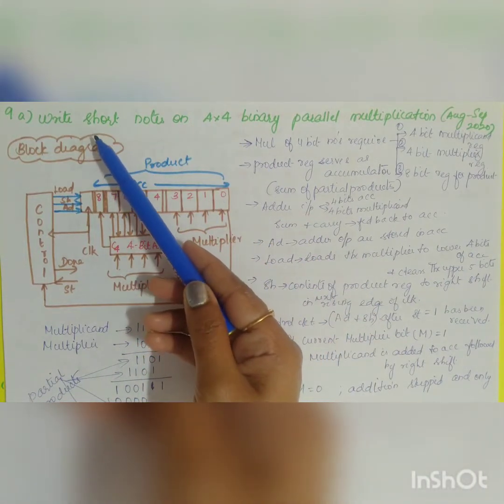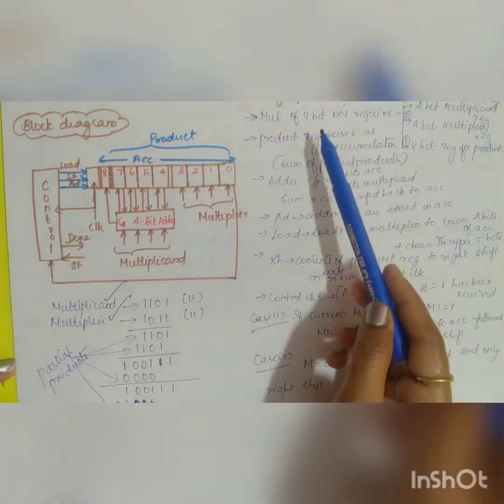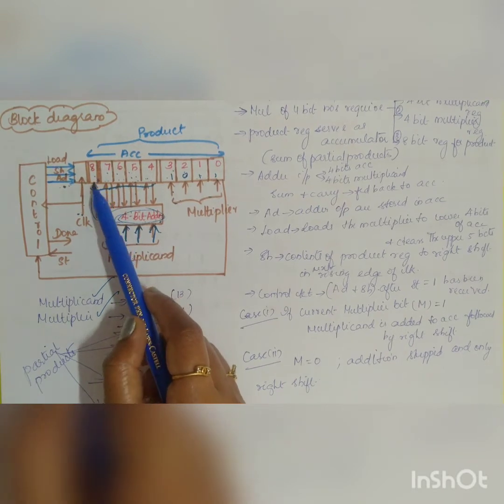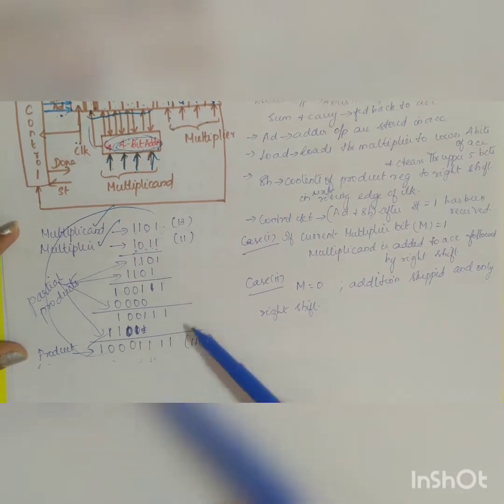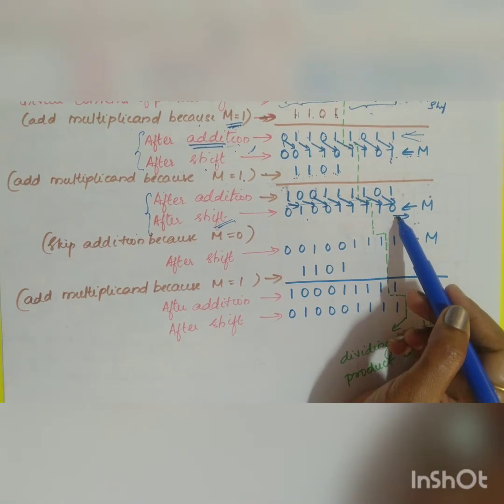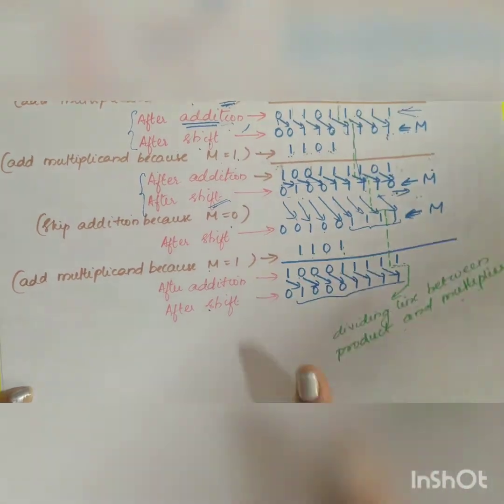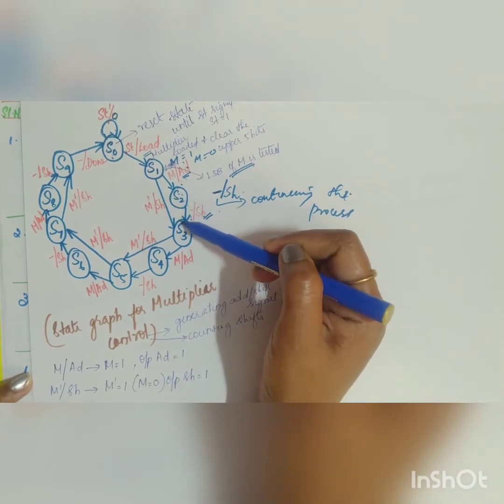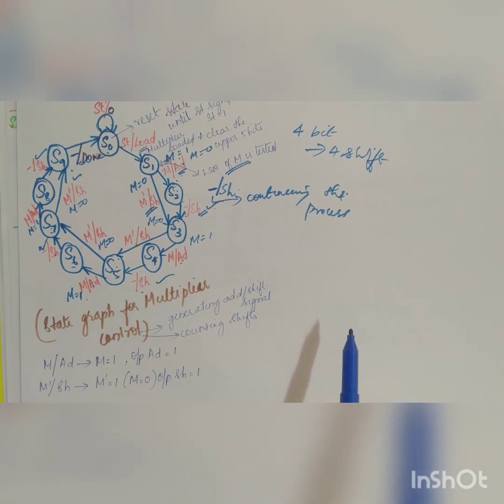Binary parallel multiplier